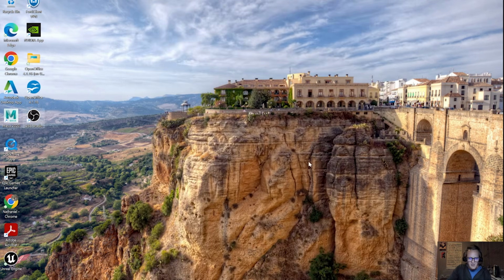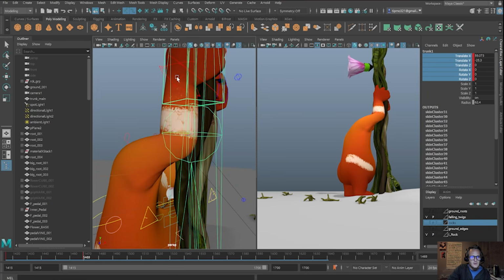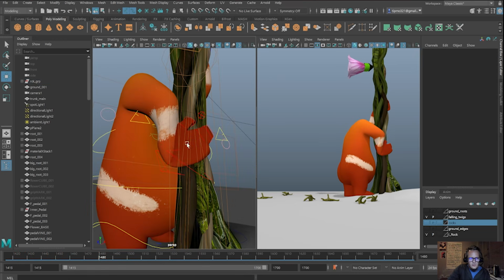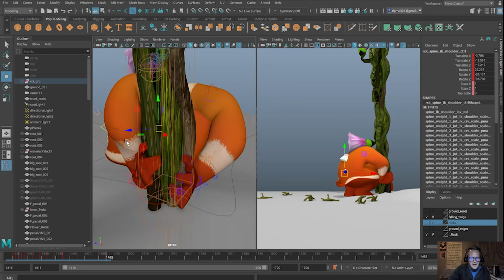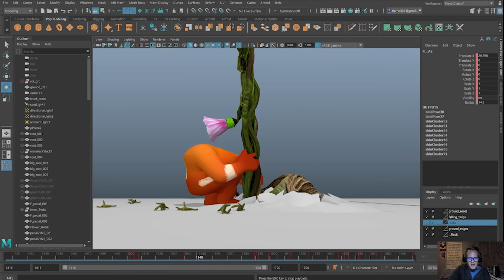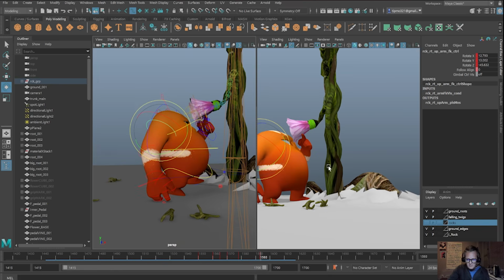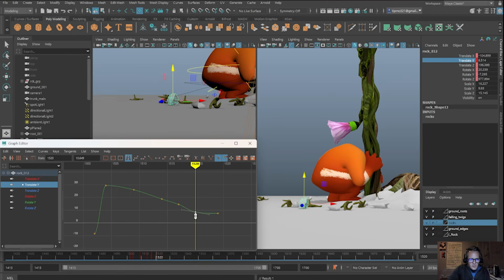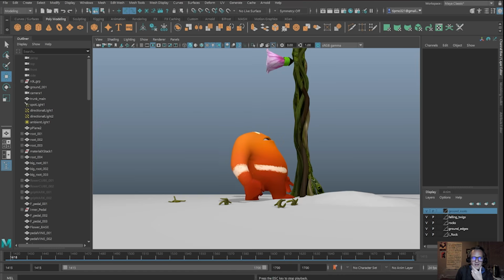Animating Character Environmental Interaction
Nathaniel Seymour takes a closer look at environmental interaction and how small physical details can make a character feel more connected to their surroundings.

About Nathaniel:

Nathaniel Seymour got into the animation business in 2011. Over his 14 years he's been mainly a Visualization Animator as well as a 3D Character Animator at companies such as Framestore, Day for Nite, Halon and MPC. He's worked on various TV Shows as well as VR, Music Videos and Feature Films including Dune part 1, Godzilla vs. Kong, Pokemon Detective Pikachu and Superman.